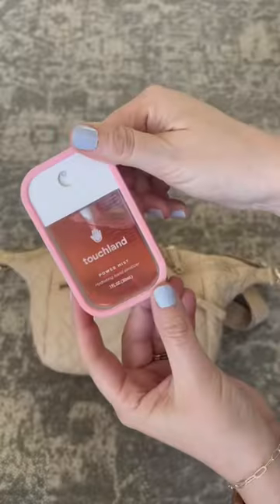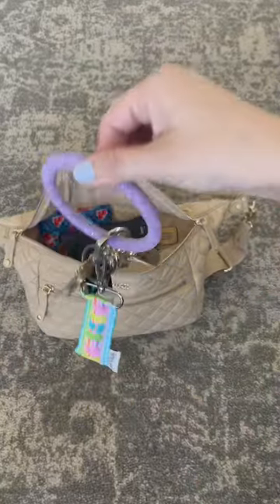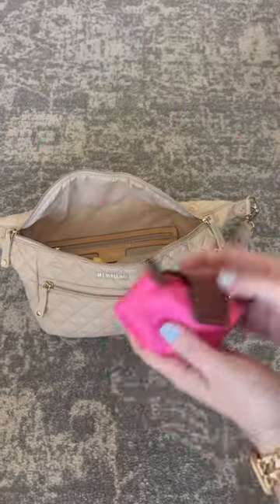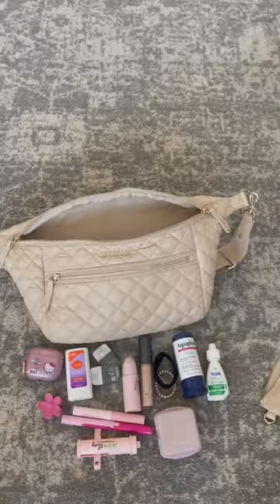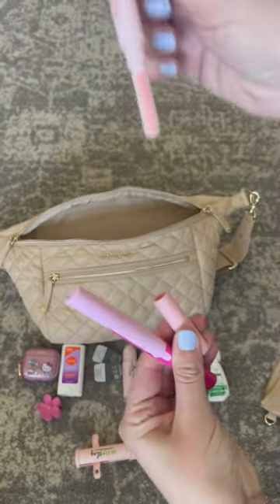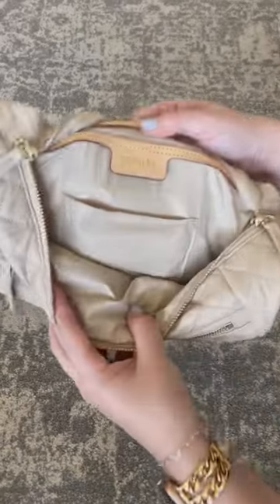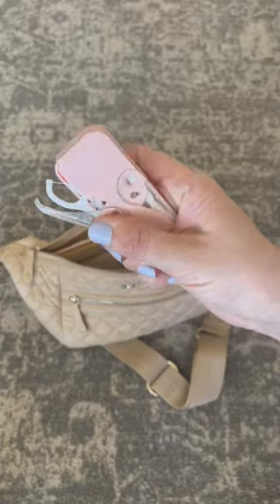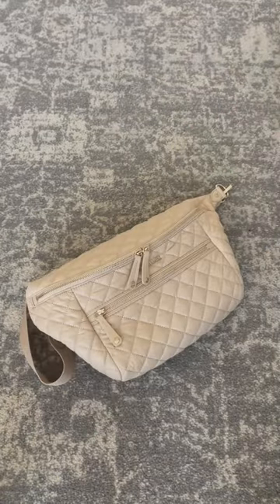What’s in my bag | MZWallace Crosby Sling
Happy Wedneday yall! Lets take a look at the MZWallace Crosby sling bag!